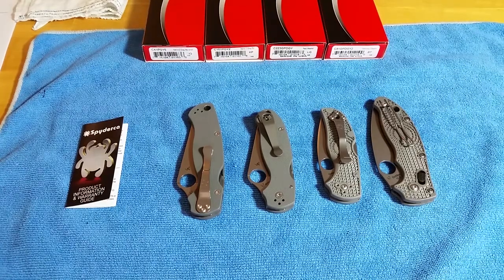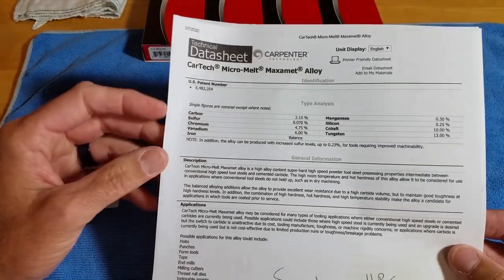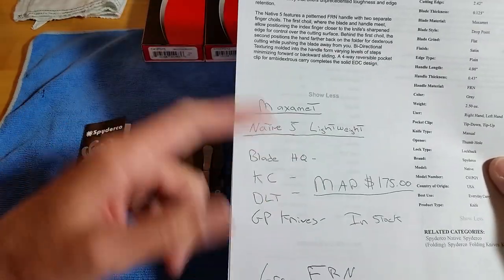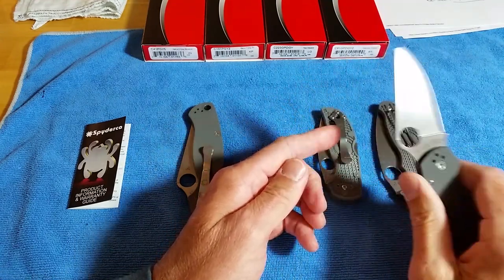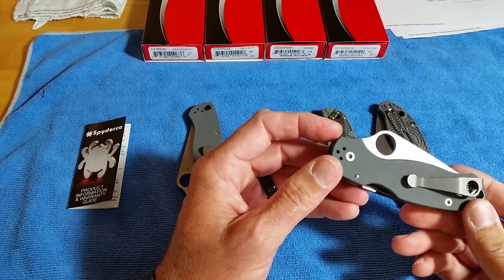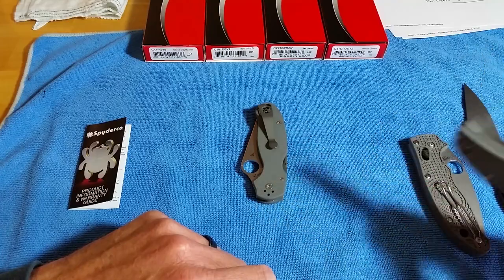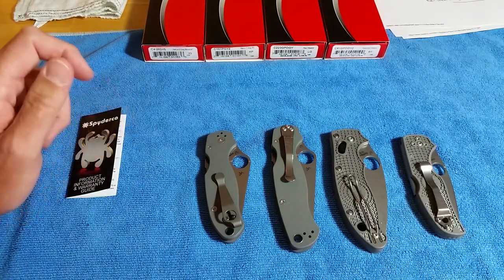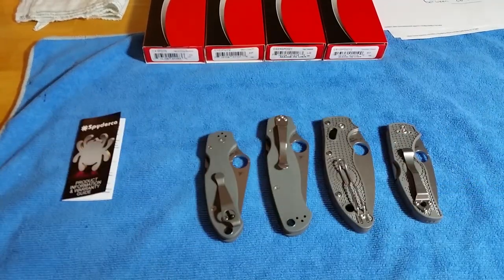Spyderco Maxamet Family: Paramilitary 2/Para 3/Manix 2/Native 5 Knife Video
Short video of the 4 knives in the Spyderco Maxamet Family!  They have 3 different locking mechanisms and ergonomics to fit every hand size/type! The Golden Colorado based company always pushes the limits of handle styles, Steel types, Scale materials,  And folding blade locks.  Maxamet has the highest wear resistant of any production steel currently mass produced.  Give it a try if you haven't already done so!